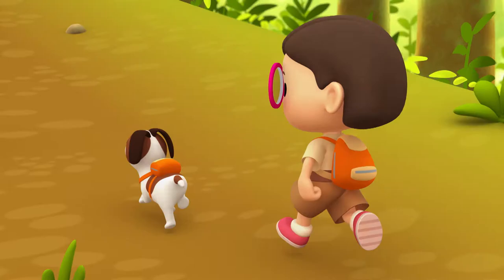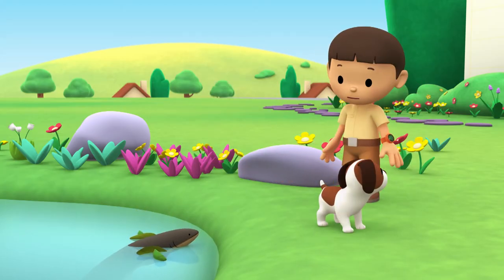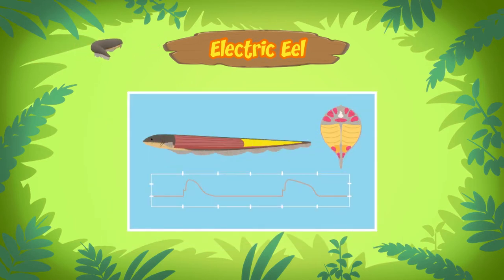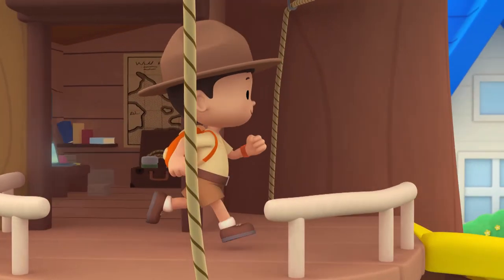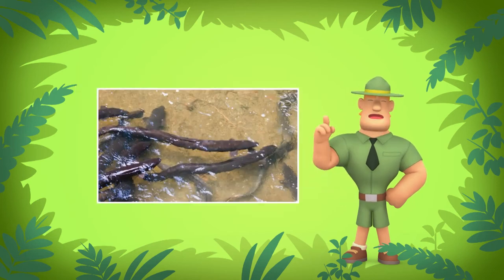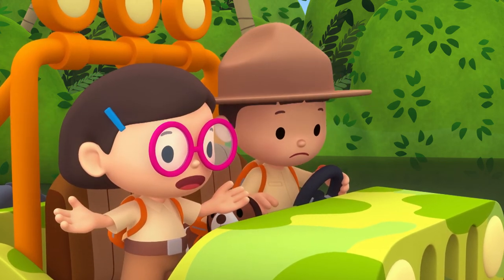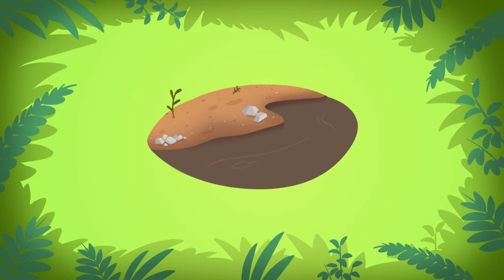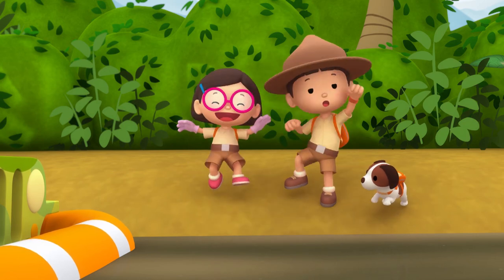Electric Eel - Leo The Wildlife Ranger (Episode 51)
Leo is shocked to find an electric eel in the garden pond! The Junior Rangers travel to South America to return the eel to its home, but their mission takes a wild turn when they meet an anaconda.